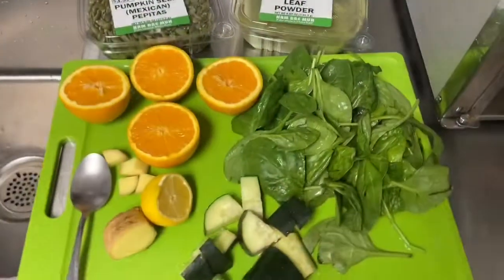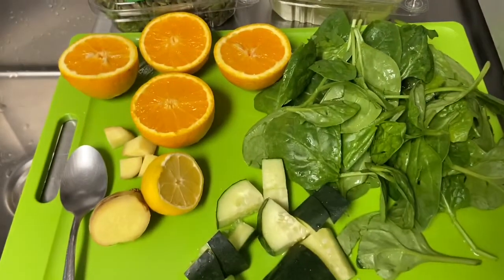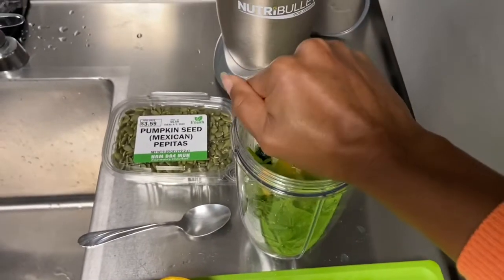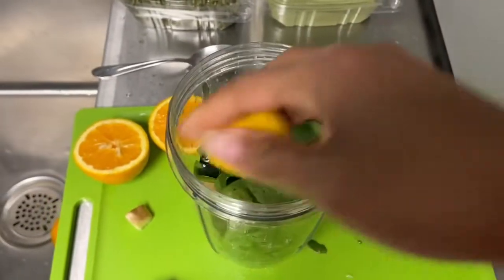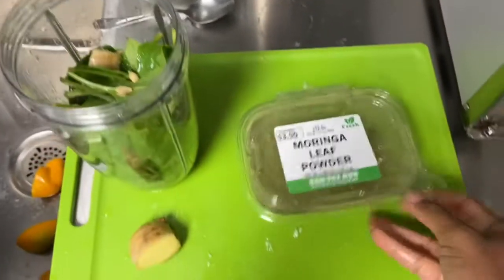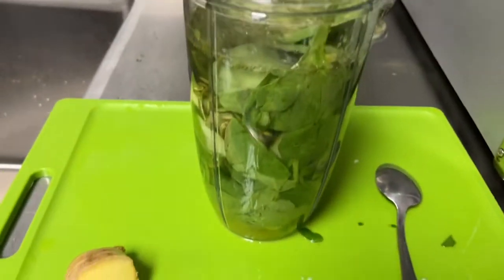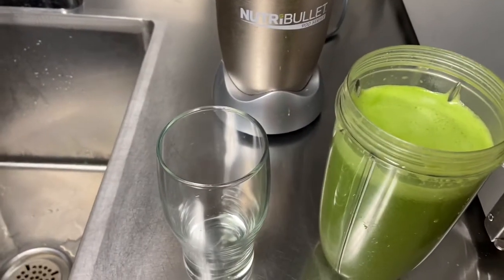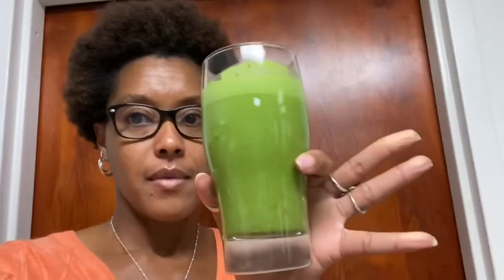Moringa Smoothie Recipe - How To Make Smoothie With Moringa Powder (Nutribullet 900 series)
This smoothie is not only packed with vitamins and minerals but a wealth of body healing agents. As are most of my smoothies this will aid in weight loss, lowering your blood pressure, lowering you blood sugar, lowering you cholesterol, give you a boost of energy to get up and go in the mornings or a boost of energy in the afternoon. Moringa powder is a great natural antioxidant and anti inflammatory that will help rich the body of virus, infections and inflammation such as arthritis.

Great moringa morning smoothie, how to make smoothie with moringa powder. Smoothie recipe, smoothie, moringa powder, moringa powder benefits. nutribullet 900 series.